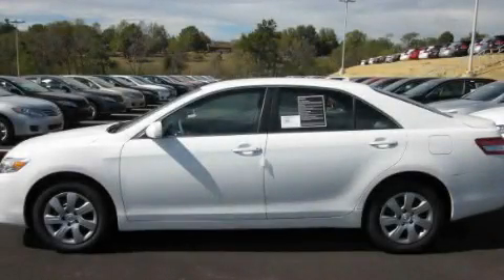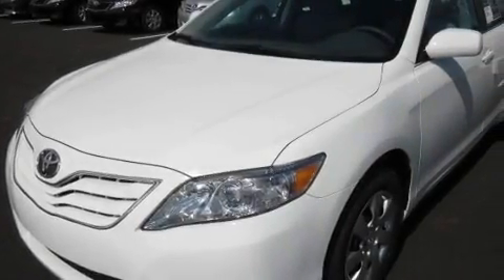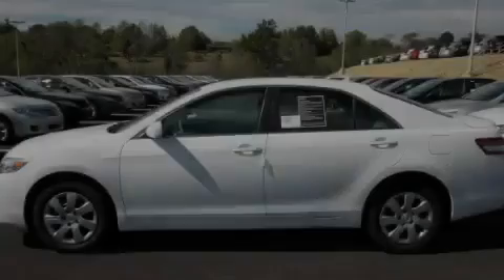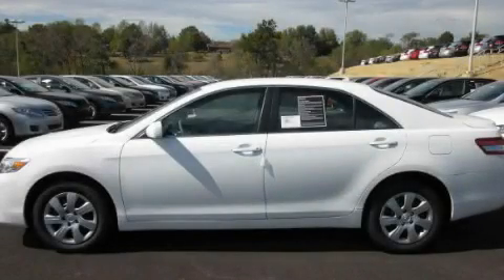2011 Toyota Camry Dry Ridge KY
Year: 2011
 Make: Toyota
 Model: Camry
 Engine: 2.5L 4-Cylinder
 Trans.: automatic
 Exterior: Super White
 Miles: 6
 Interior: Ash

 2011 Toyota Camry Dry Ridge KY